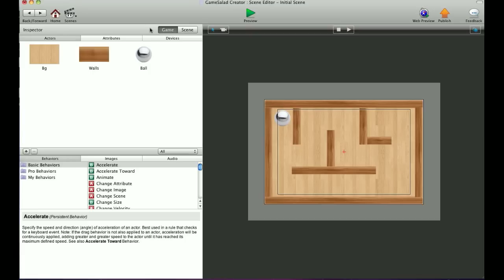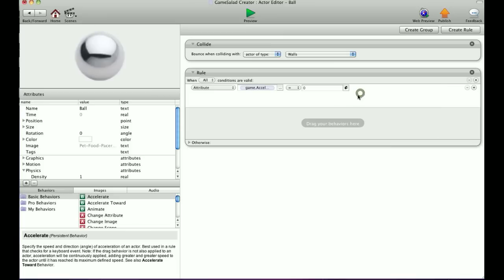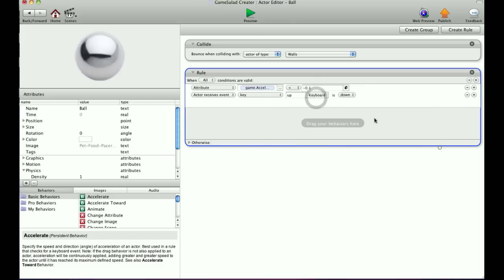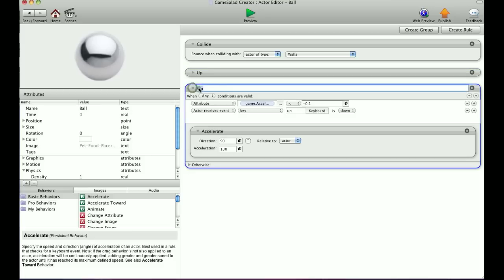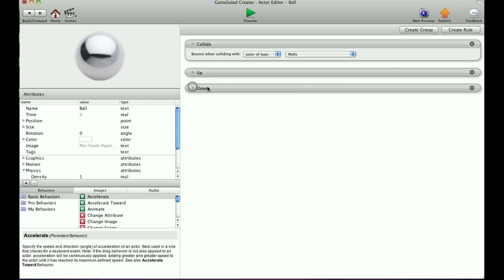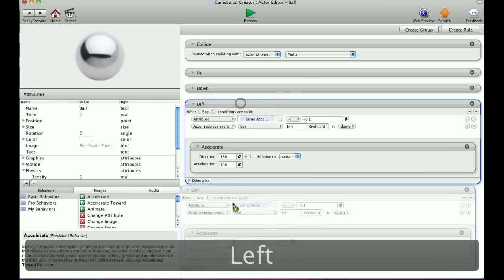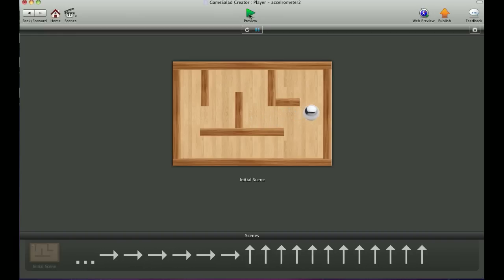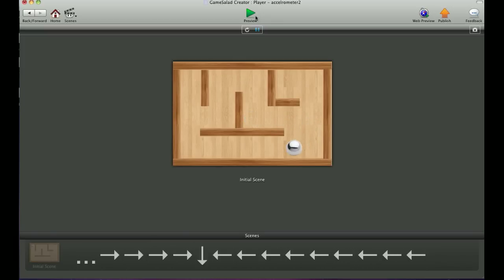How do I use the accelerometer in gamesalad?